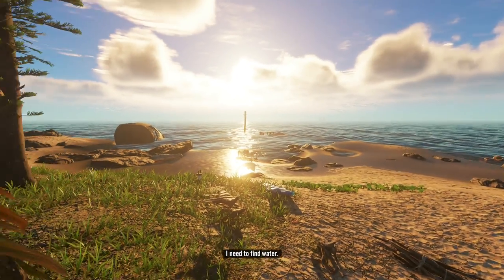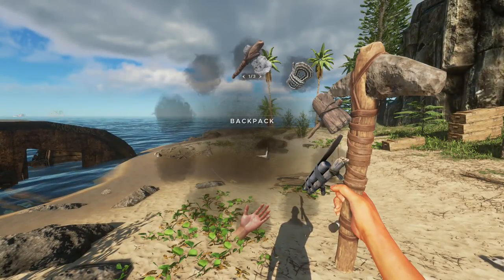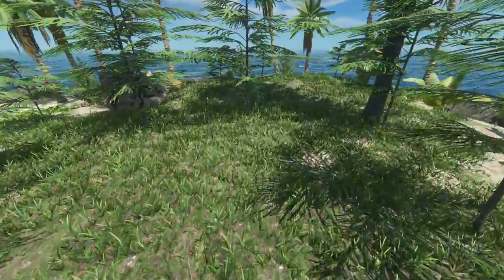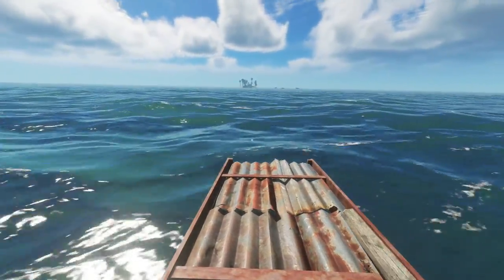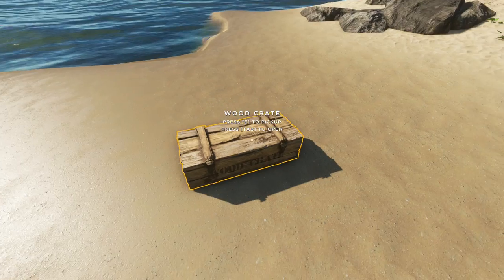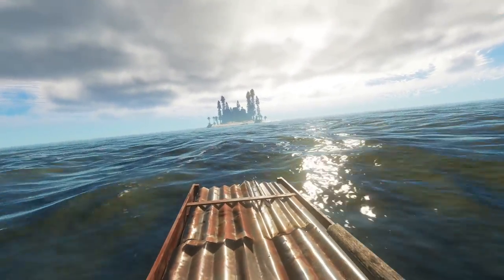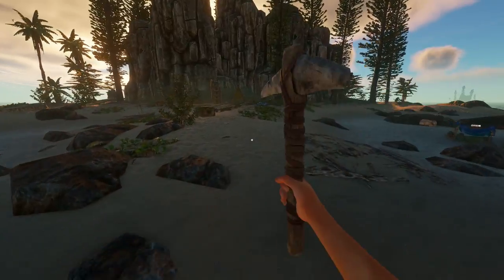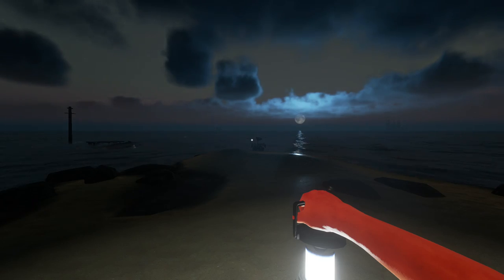Let's Play: Stranded Deep (Stable Build 0.32) - Part 6 SE3 - Gearing Up!